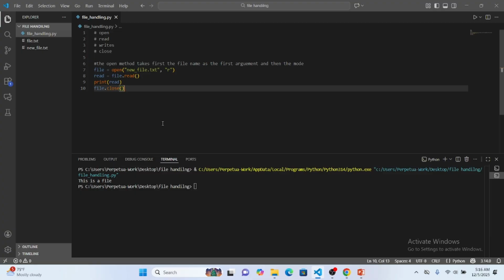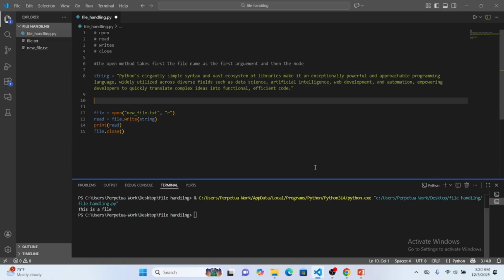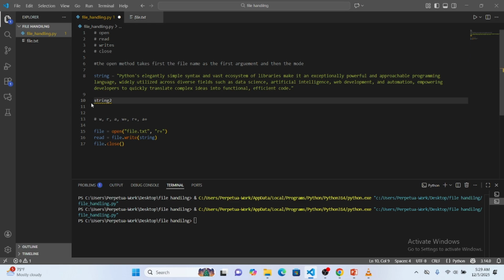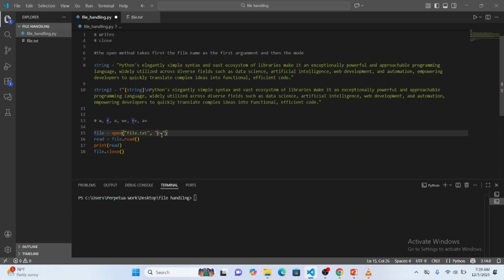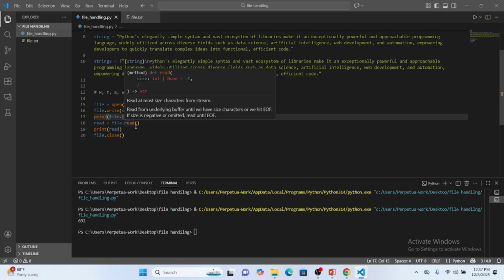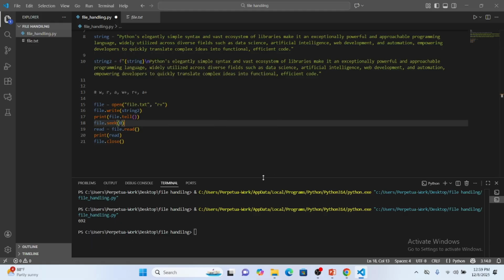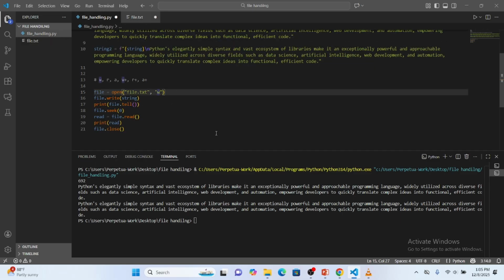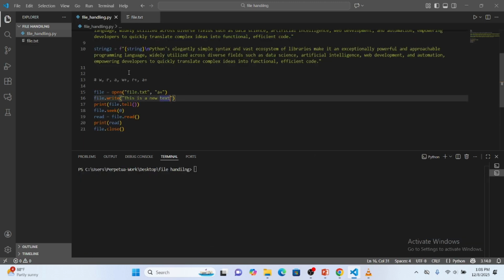Working with text files (Module 7 Video 2)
This video focuses on working with text files in Python, teaching you how to read, write, and manipulate textual data efficiently. You’ll learn file handling techniques, including opening files in different modes, reading content line by line, writing data, and safely closing files. With practical examples, this lesson helps you manage text data effectively and build Python programs that interact seamlessly with external files.